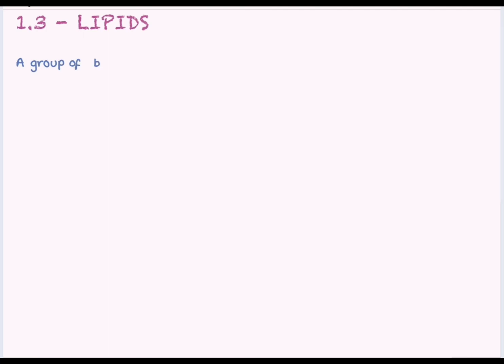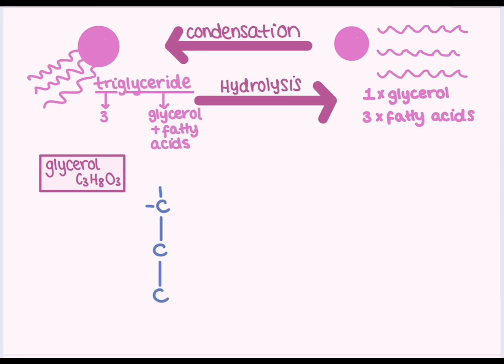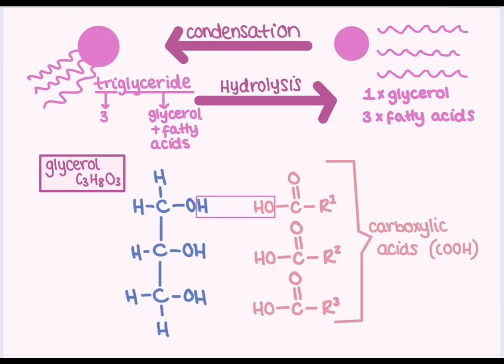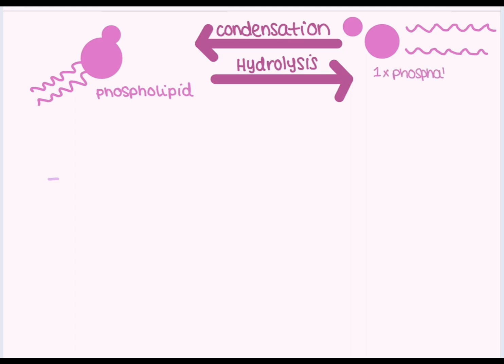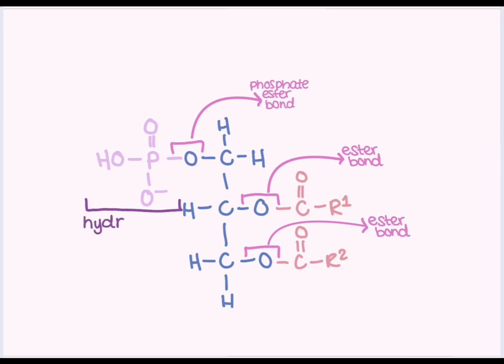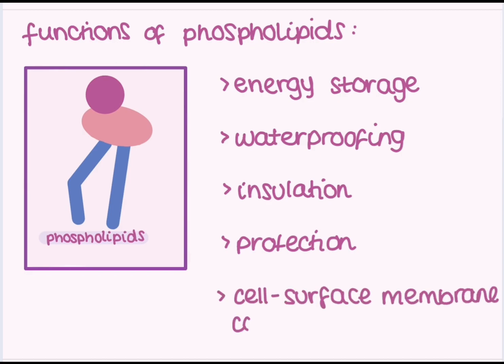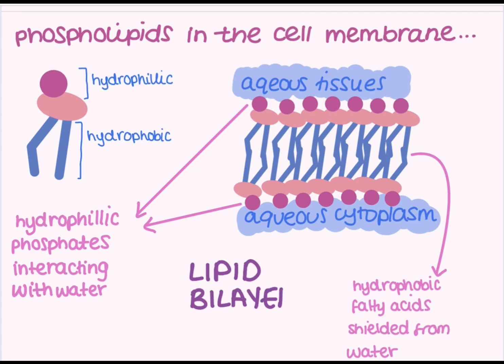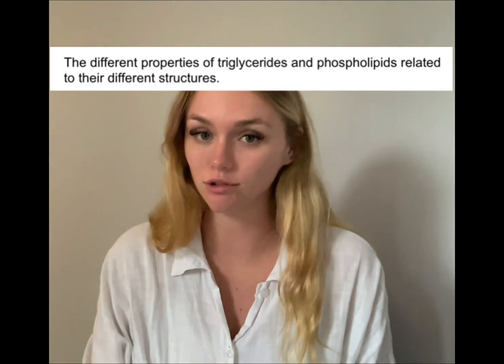AQA A LEVEL BIOLOGY TOPIC 1.3 - lipids